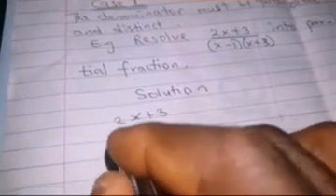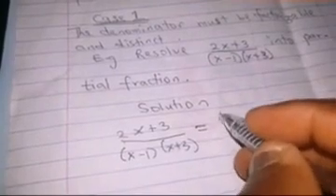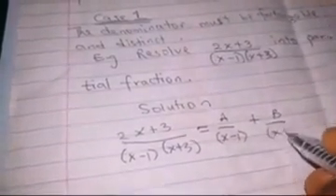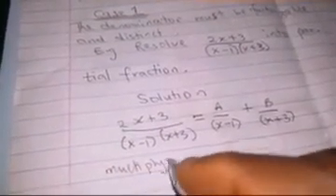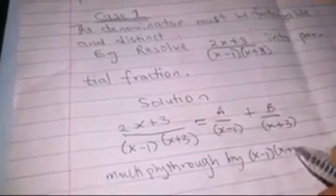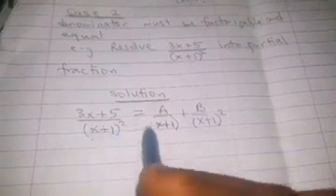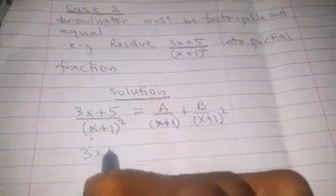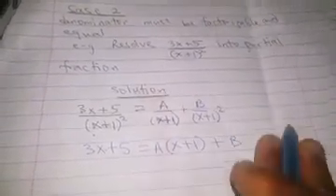Partial fraction (case 1 and 2)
Case 1 and 2